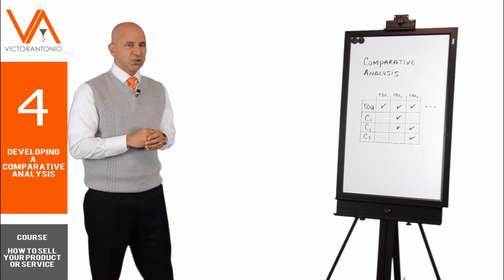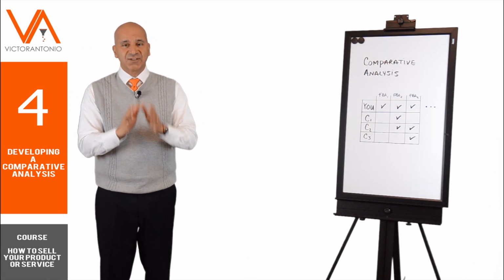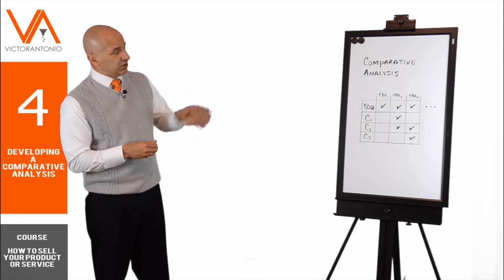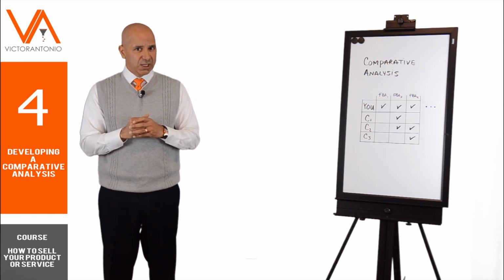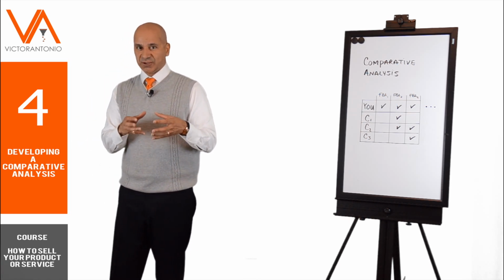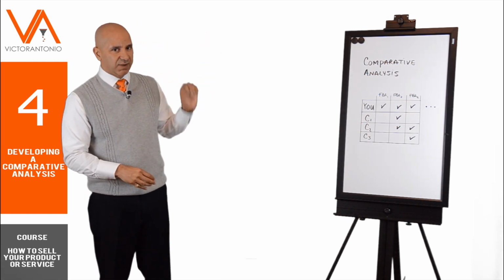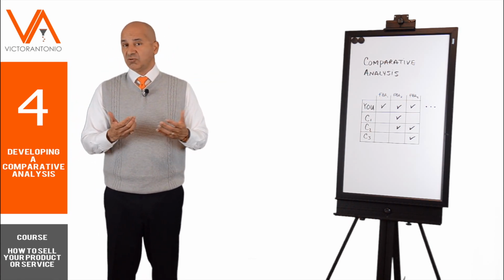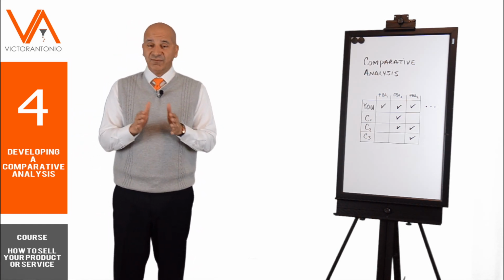How to Sell Your Product or Service - Competition and Analysis (Part 4 of 11)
How to Sell Your Product or Service (Part 4 of 11) Sales Training Course.  In this course, sales trainer and sales motivation expert Victor Antonio introduces you to a process to learn How to Sell.  In this video, Victor walks through the process of how to sell more products or services ---Get more Sales Training and Motivation Tips on Selling with Victor Antonio

Bio: Sales Motivation speaker, trainer and author Victor Antonio is proof that the American dream of success is alive and well. A poor upbringing from one of the roughest areas of Chicago didn't stop Victor from earning a B.S. Electrical Engineering, an MBA and building a 20 year career as a top sales executive and becoming CEO of a multimillion dollar high-tech company.

Prior to being CEO he was President of Global Sales and Marketing for a $420M company. He was tasked with building a global sales force, establishing contract agreements, developing financial pricing models and in charge of developing the corporate brand and marketing the company's services for worldwide acceptance.

Before that he was Vice President of International Sales in a Fortune 500 $3B corporation at the time. Within a two and half year time period he grew their business from $14M to $98M in annual revenue. During that time period his sales totals were $162M and was selected from over 500 sales managers to join the President's Advisory Council for excellence in sales and management.

International: His success in sales and management also helped him establish channels internationally. He has conducted business in Europe, Asia, Saudi Arabia, Australia, Latin America, Middle East, United Arab Emirates and South Africa.

How to Sell Your Product or Service online Sales Training Course.